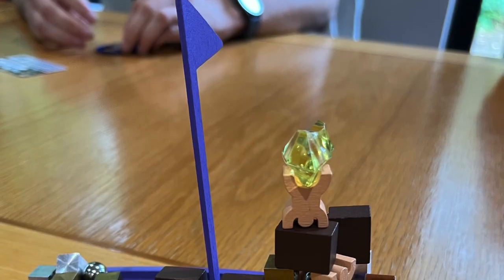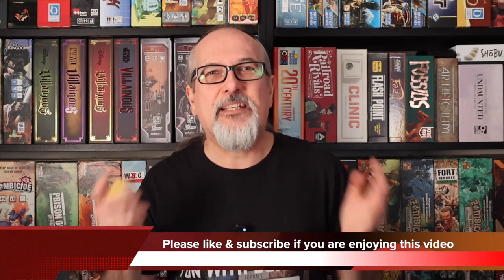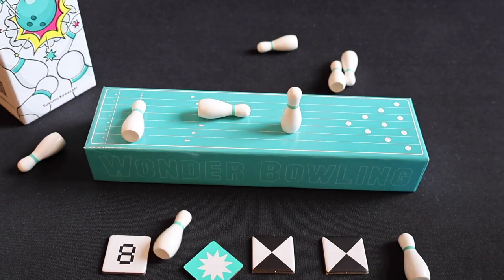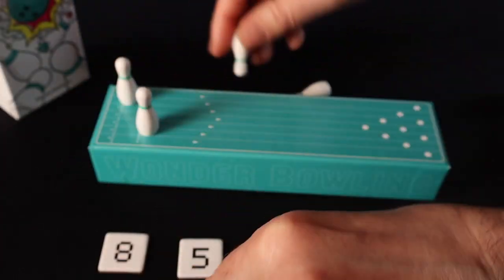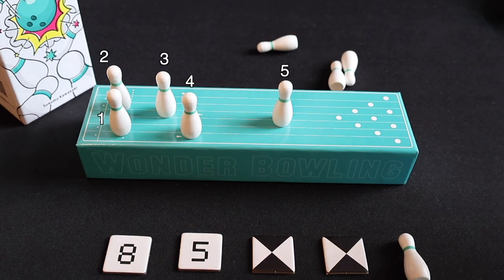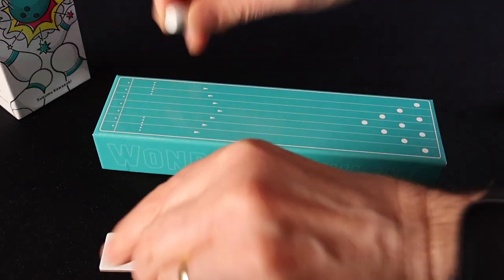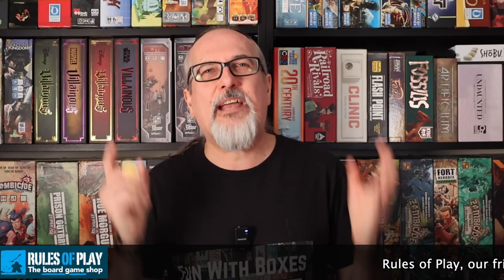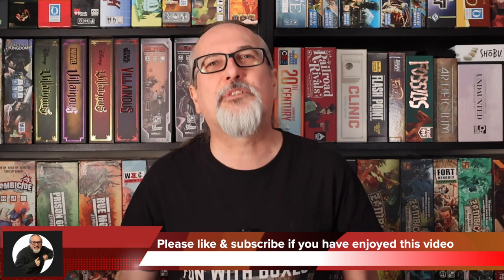Wonder Bowling Board game | How to Play inc Unboxing & Review | itten Games | Japanese Board Games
Chapters
00:00 Intro
01:17 Stop Motion Unboxing
01:47 Overview
02:37 Setup
03:20 How to Play
05:34 Game End
05:41 Survival Mode
06:02 Alternative Rules
06:25 Final Thoughts

Welcome to Fun with Boxes, Episode 71: Wonder Bowling, designed by Susumu Kawasaki and published by itten Games.

Wonder Bowling is a dexterity game for 2 to 6 players that plays in around 15 minutes or less.

Wonder Bowling is a brilliantly simple game where players do not roll a ball to knock down pins - instead they use a bowling stick to tap the bowling lane and make vibrations that will cause the bowling pins to fall over.

A game of Wonder Bowling is not about knocking all the pins down - its all about the number of pins left standing up.

On your turn if you knock down at least 1 pin and have the same number of pins left standing up that matches one of your target chips then its a nice shot and you flip over that target chip.

But if only one pin is left standing then thats a strike and you get to flip a strike chip over.

But if you knock them all down then thats not so exciting as you will take a penalty chip - booooo!

Lets take a look at this fantastic little dexterity game……

Please use the following promotion code to take advantage of this great offer: FUNWITHBOXES10

I hope that you enjoy this episode and will want to take a look at the growing number of videos I have now made to date.

And please do leave some comments - it would be great to hear from you all !

Phil